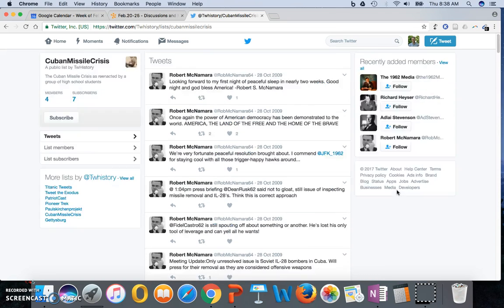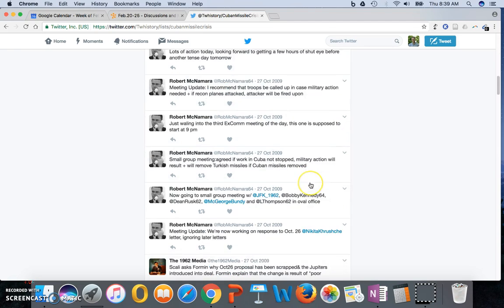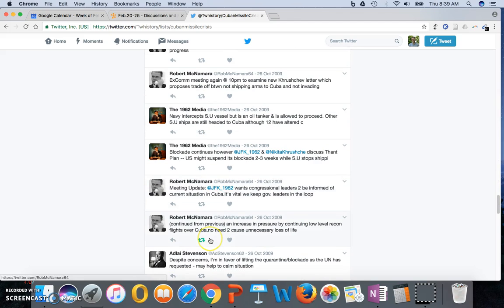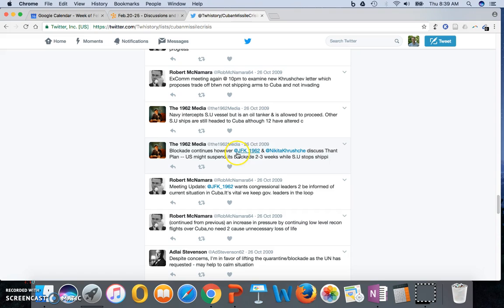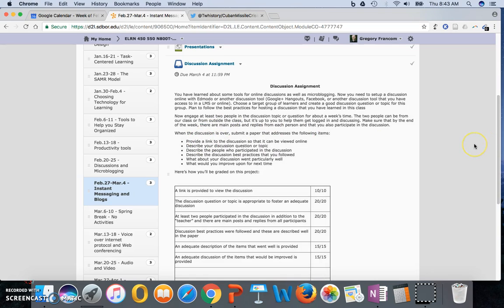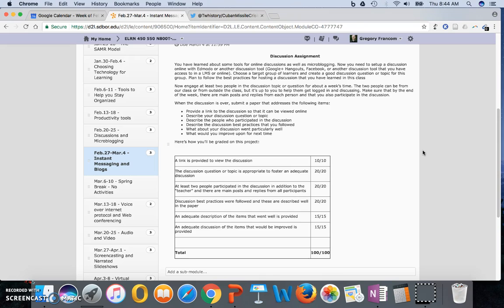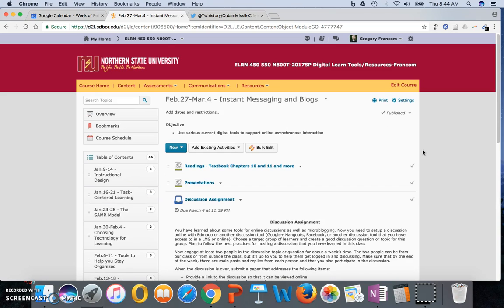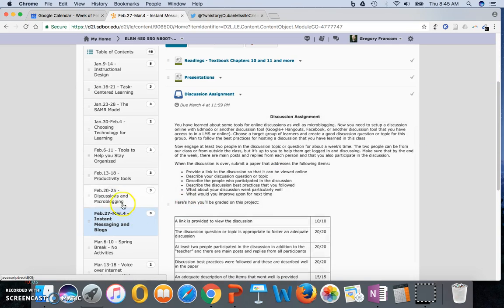ELRN 4550 Feb 20